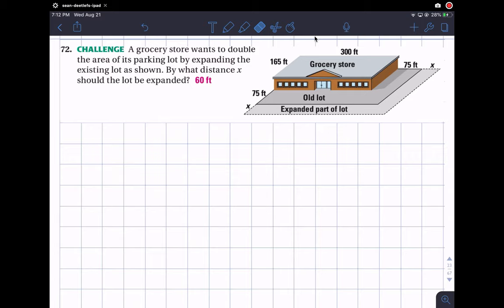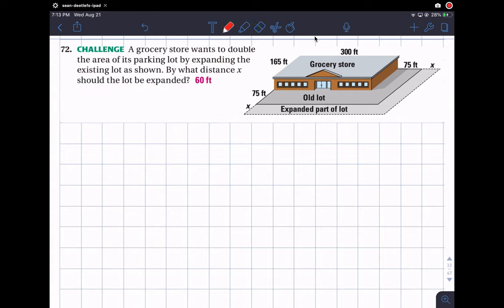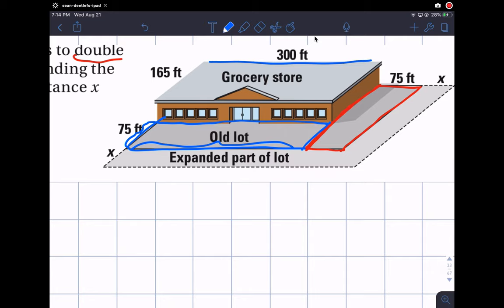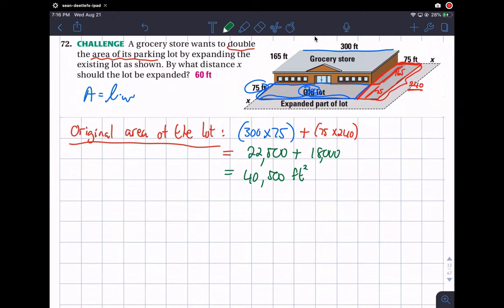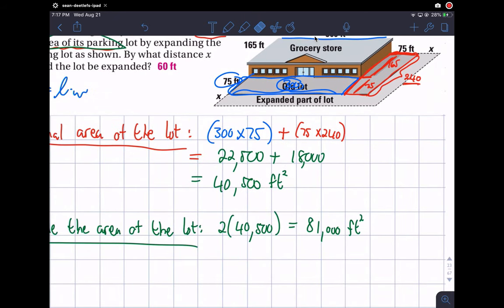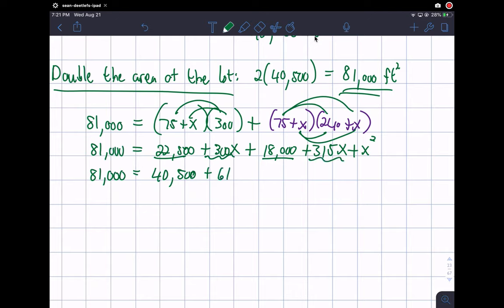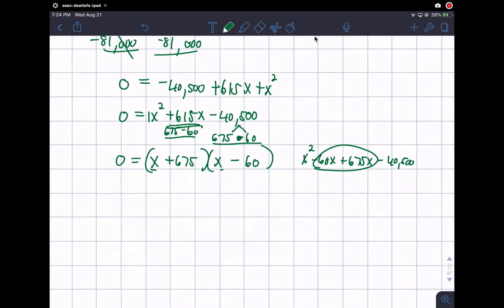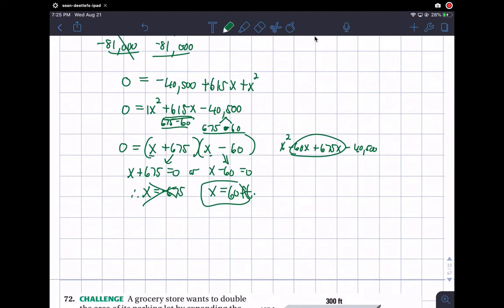Section 1.3 Exercise 72